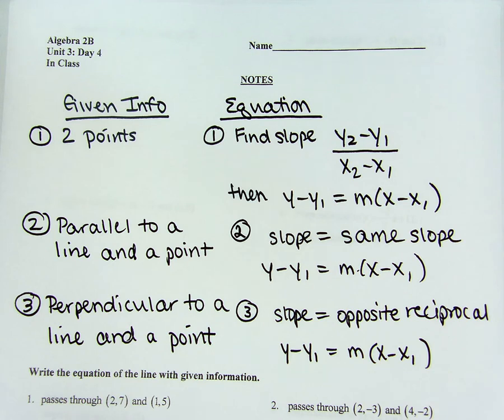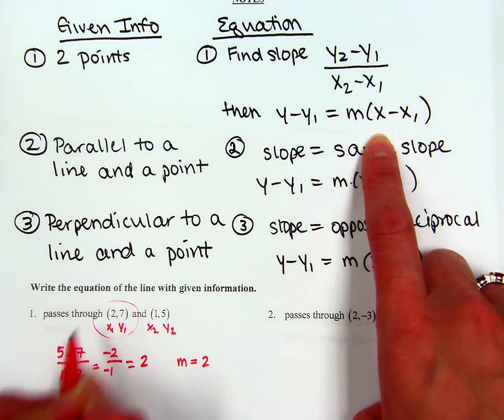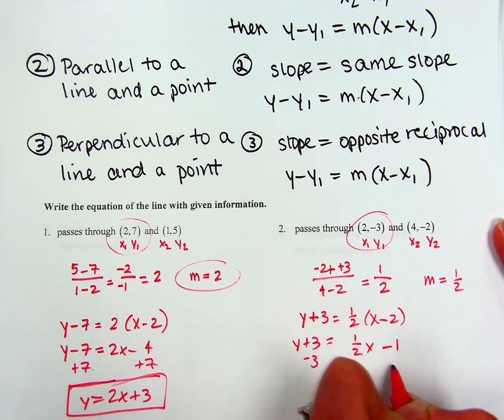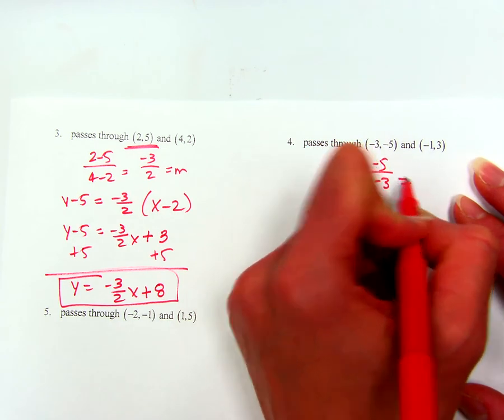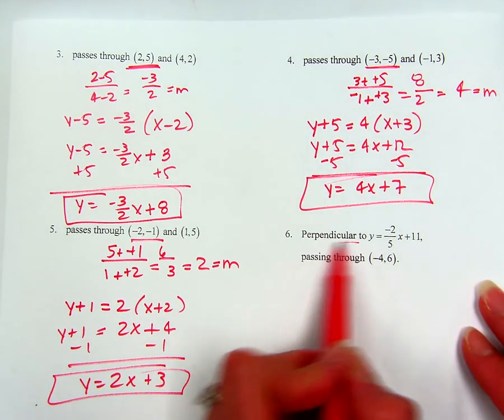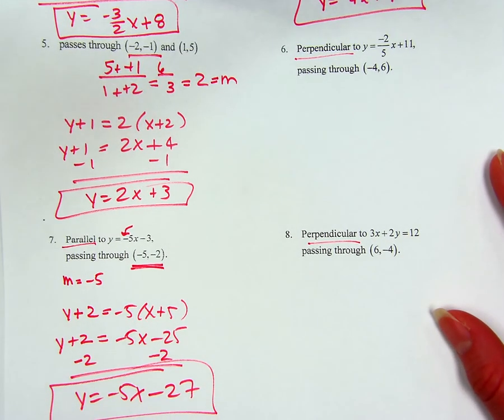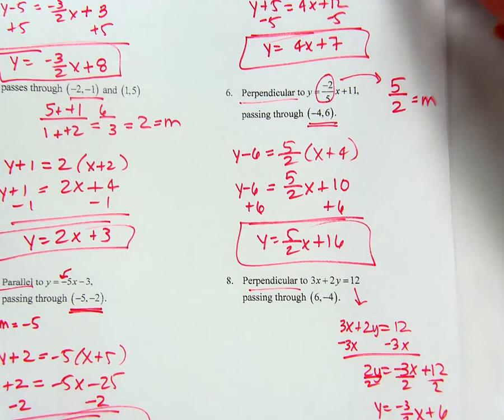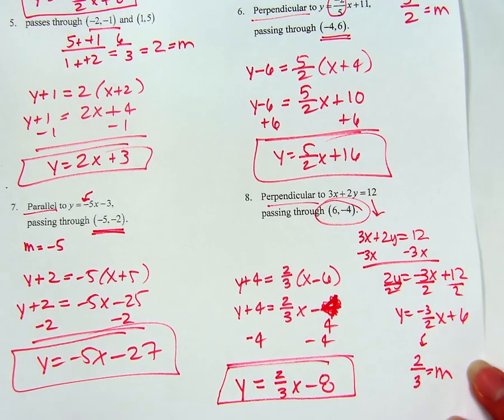Unit 3 Day 4 Video Notes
Writing Linear Equations given Two Points, Parallel, and Perpendicular